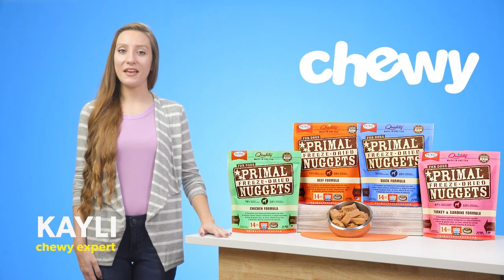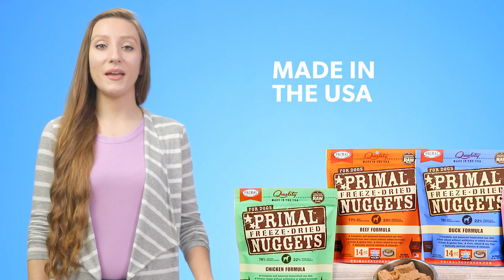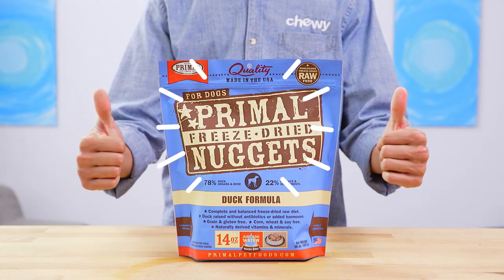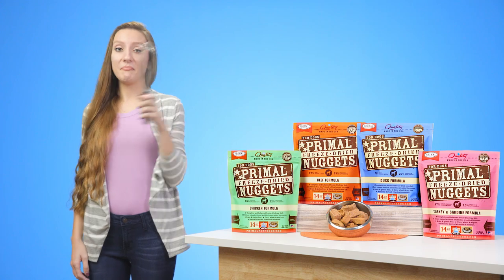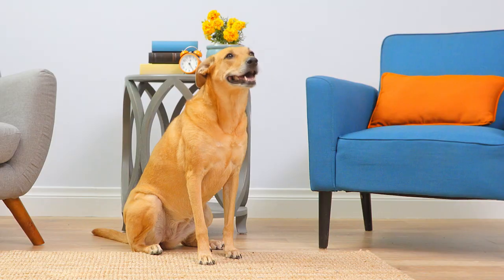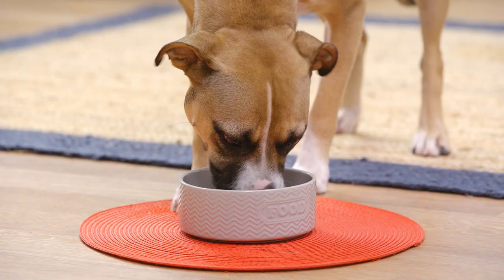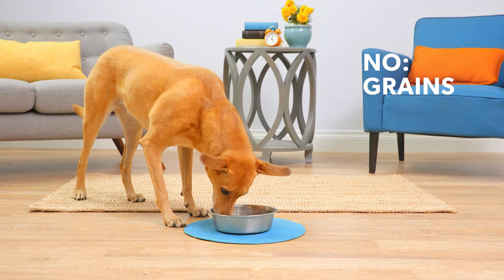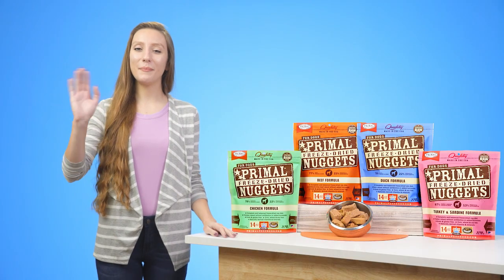Primal Canine Freeze-Dried Formula | Chewy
Try Primal Canine Freeze-Dried Dog Formula for a safe, wholesome raw food diet your pup won’t quit barking about. Your hungry pooch wants to follow the pawprints of her ancestors and eat healthy protein food that is both raw and real. These freeze-dried formulas come from only high-protein sources, and gives your pup the benefits of a raw, wholesome diet without the added mess. It’s easy to prepare so no more grinding, chopping, or mixing your way to a pawfect meal for your pup. Simply add water to your pup’s meal and it’s ready to serve. If your precious pup is prone to upset stomachs, then it’s time to make the switch to grain-free dog food formulas like Primal Canine Freeze-Dried Formula that will help her digest and process food in peace. Primal Dog Food doesn’t add fillers like grains, gluten, corn, wheat, or soy that some other brands do. That’s why they stick to their promise, and feature certified organic produce and unrefined organic vitamins and minerals to have your pooch feel energized from her head to her paws. Primal even optimizes the levels of amino acids, essential fatty acids, natural-occurring enzymes and necessary vitamins and minerals. Each of their unique freeze-dried formulas contain omega fatty acids that promote a healthy and happy pup so pet parents can kiss ‘goodbye’ to upset stomachs when it comes to this grain-free dog food. Age is only a number when it comes to Primal. These complete and balanced organic dog food meals are great for all life stages. Choose from a variety of flavors like beef, chicken, duck, lamb, and turkey and sardine. And the best part– these nutritious nuggets are all USDA inspected meats, game, and poultry. So you’re not only feeding your pup healthy protein food, you’re giving her organic dog food without any antibiotics, steroids, or hormones.
Give your pup the su-paw power of Primal Canine Freeze-Dried Dog Formula today!